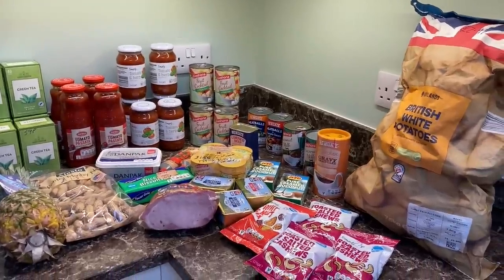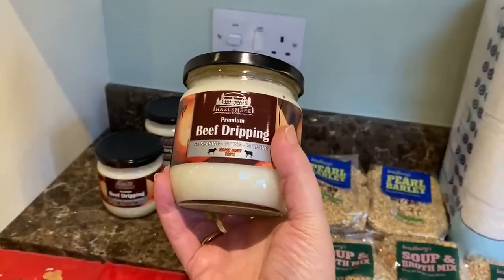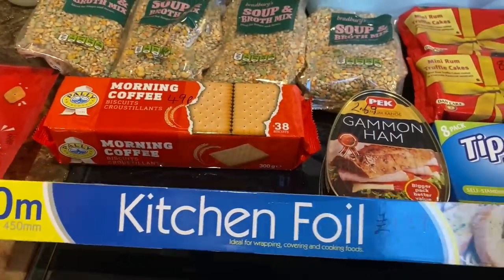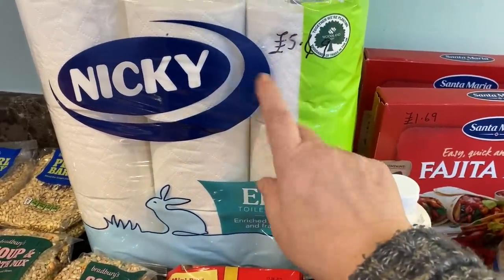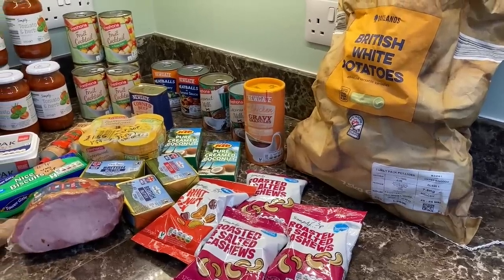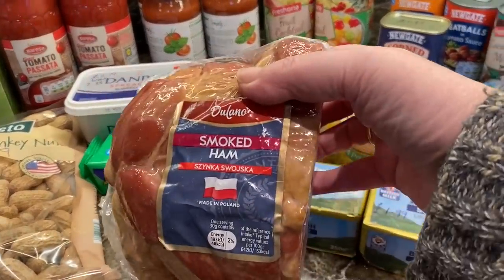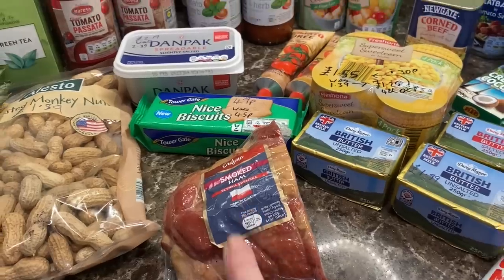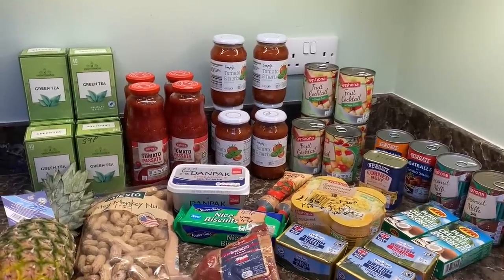Lidl + Home Bargains Prepping Haul UK - What Has Increased & Decreased In Price!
Lidl + Home Bargains Prepping Haul _ there wasn't any 'Too Good To Waste' £1.50 boxes this week when I went. I did get quite a lot of things for the prepping store, and also groceries for our weekly shop.
 this week we spent £50.29 at Lidl and £37.13 at Home Bargains, a total of £87.42... Some of this food will be saved for our prepping cupboard.

If you would like to make a small donation to help me keep making these videos and helping others, you can do so here, thank you for your support!